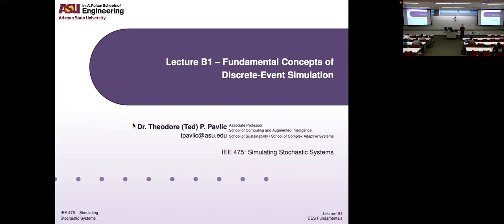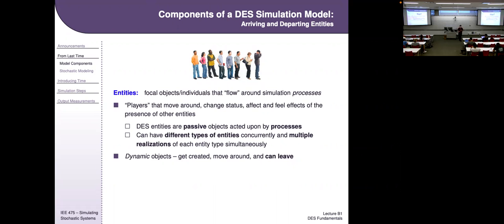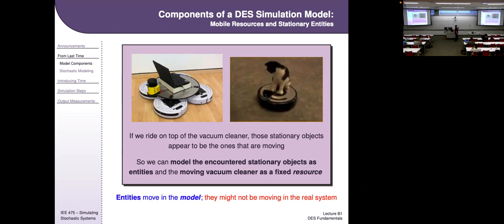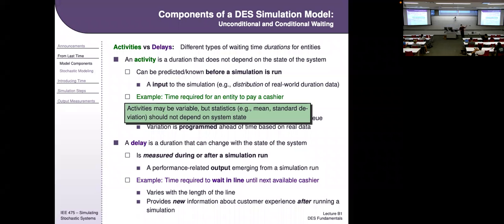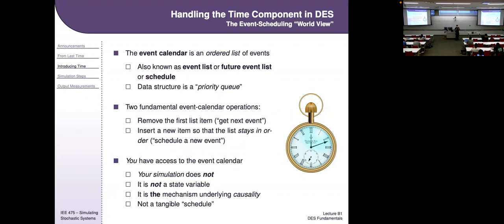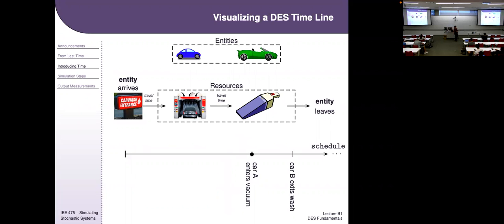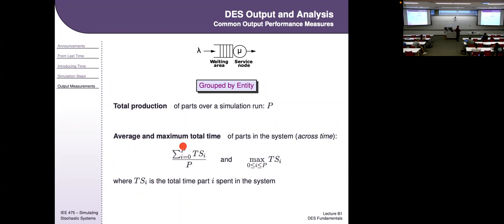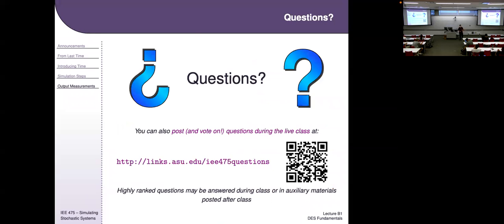IEE 475: Lecture B1 (2022-08-30): Fundamental Concepts of Discrete-Event Simulation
In this lecture, we cover fundamentals of discrete-event system (DES) simulation (DESS). This involves reviewing basic simulation concepts (entities, resources, attributes, events, activities, delays) and introducing the event-scheduling world view, which provides a causality framework on which an automatic simulation of a DES system can be built. We also discuss briefly how the stochastic modeling inherent to DESS means that outputs will be variable and thus will require rigorous statistics to make sense of.

This video was recorded by Theodore Pavlic as part of IEE 475 (Simulating Stochastic Systems) at Arizona State University.